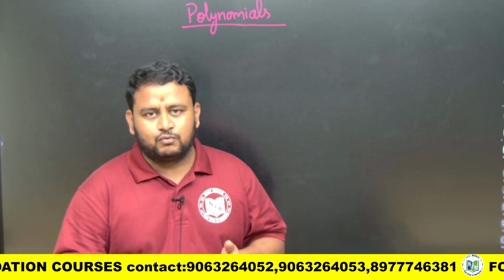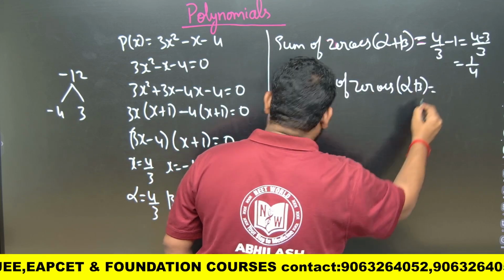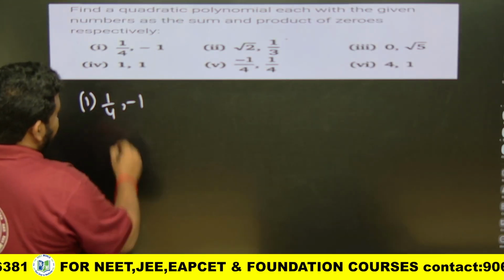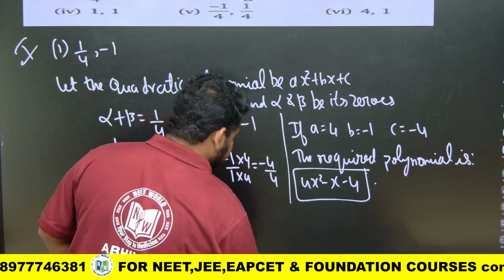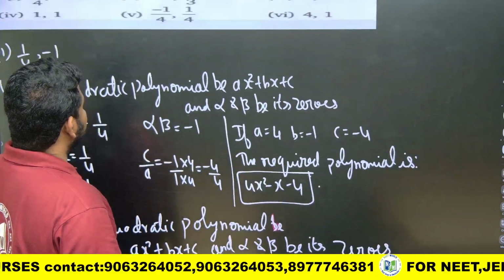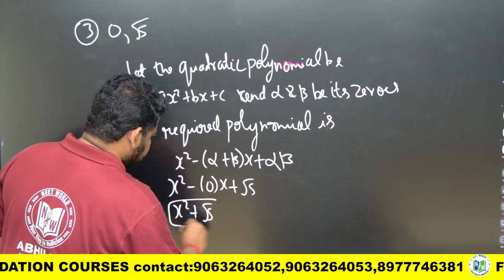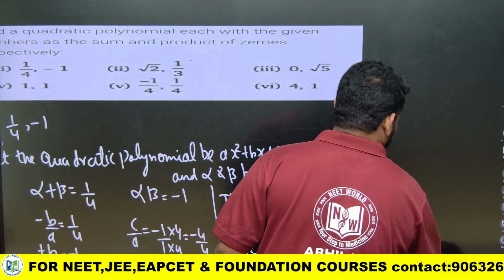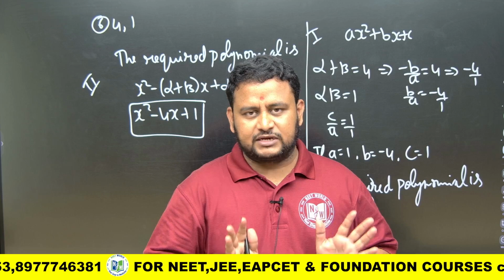🔥 Polynomials – Part 4 | Class 10 Maths Made Easy with Abhilash Sir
📘 Welcome to Part 4 of the Polynomials Chapter for Class 10!
In this highly focused Maths session, Abhilash Sir explains key polynomial concepts that are crucial not just for your CBSE exams, but also as a foundation for NEET, JEE, and other competitive exams.

This session builds upon the previous parts and includes step-by-step explanations, concept clarity, and problem-solving strategies that will make you confident in handling any type of polynomial question in exams.

🔍 Topics Covered in This Session:

Factor Theorem Applications

Remainder Theorem with Examples

NCERT + Exam-level Questions Solving

✔️ Foundation Batch Students (NEET/JEE)
✔️ Anyone looking for conceptual clarity in Polynomials

💡 About NEET World – Your Step to Medicine:
NEET World is India’s most trusted academic platform for NEET and foundation-level learning. We specialize in building strong subject fundamentals from Class 6 to 12, ensuring every student is prepared for medical and engineering entrance exams with clarity and confidence.

We don’t just teach for the syllabus — we prepare you for your future!
📍 Join our Foundation Programs early and start your journey toward becoming a doctor or an engineer with the right guidance.

👨‍🏫 About Abhilash Sir – Maths Expert at NEET World:
Abhilash Sir is known for his student-friendly teaching, logical approach, and smart shortcuts. With years of experience in mentoring NEET, JEE, and board aspirants, he brings concept clarity, exam hacks, and motivation in every session.

His sessions are interactive, easy to follow, and aimed at building a strong base in mathematics for Class 9 & 10 students.

📌 Don't Forget To:
📲 Forward this to your classmates!